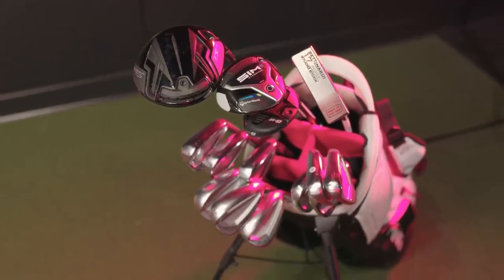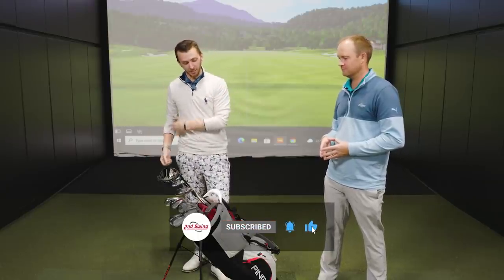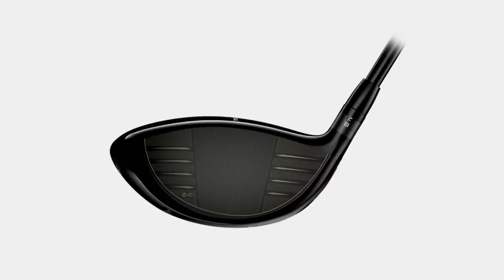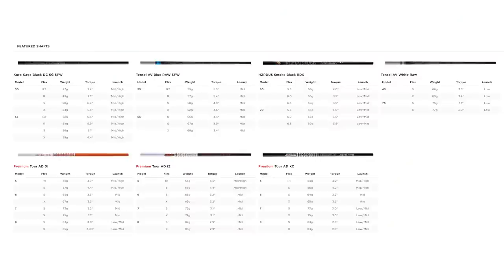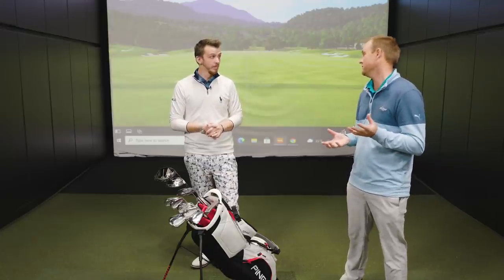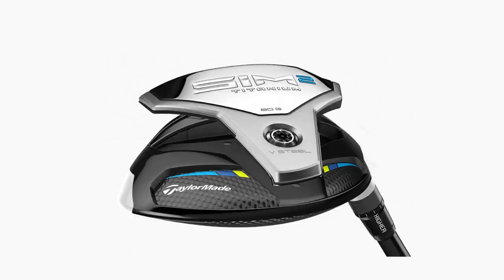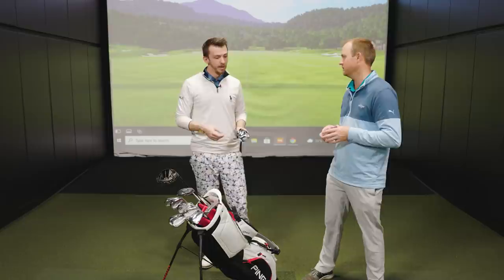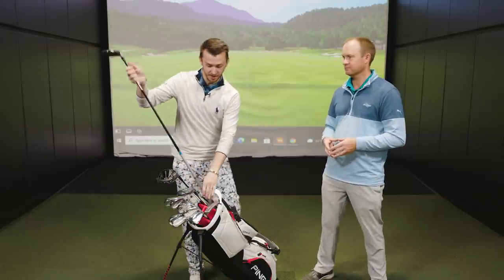Danny's Favorite Golf Club Fitting Combinations of 2021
With the 2021 year almost over, 2nd Swing master fitter Danny Ferrell reviews his best golf club fitting combinations from the past year, featuring all the newest golf clubs from PING, TaylorMade, Callaway, Titleist, and more.

Schedule an award-winning 2nd Swing Tour Van golf club fitting today